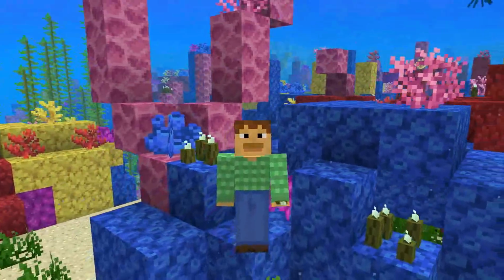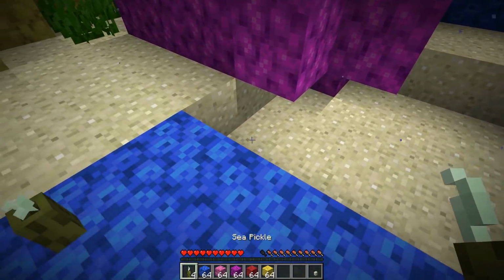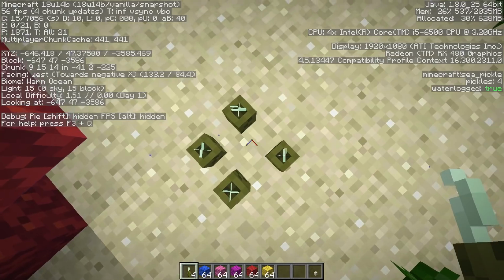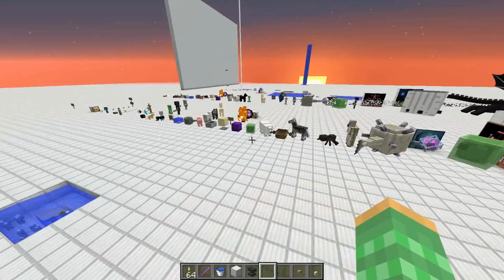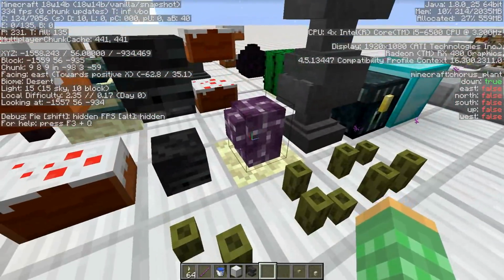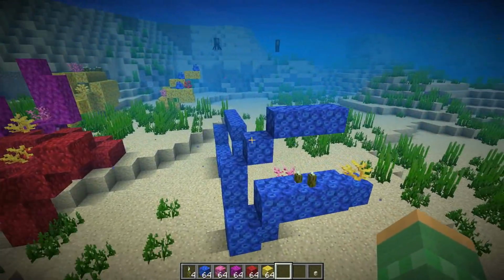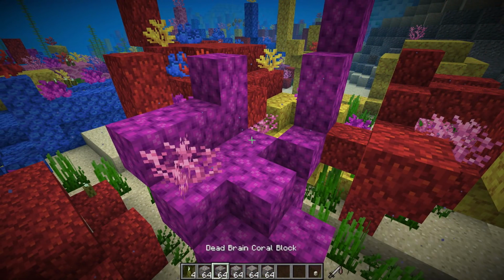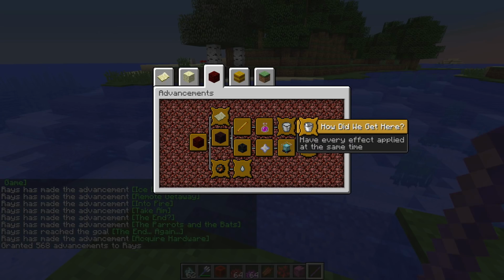18w14b Snapshot- Sea Pickle Block!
18w14b snapshot gives us some new blocks collision boxes and many bug fixes.

Rays Works